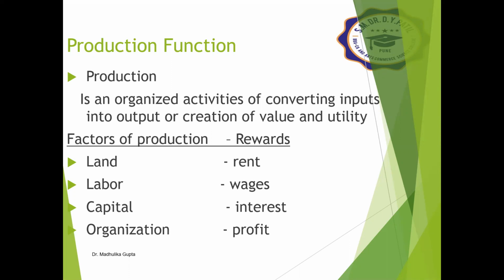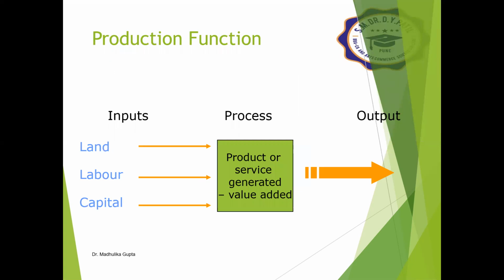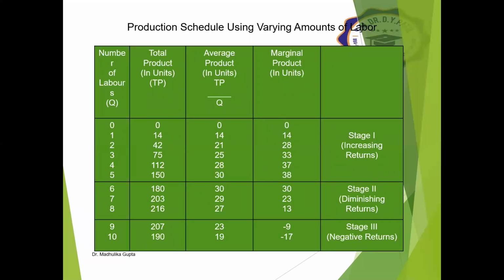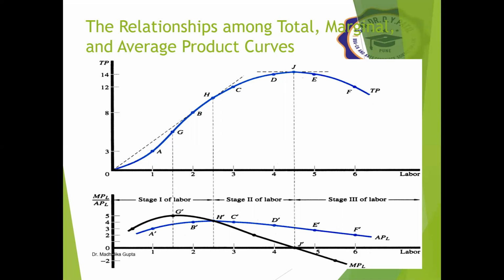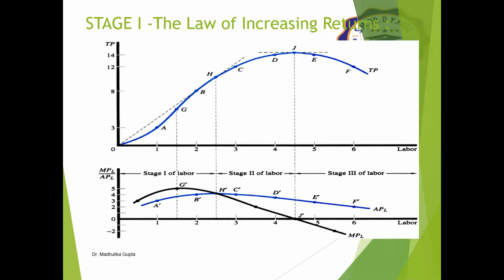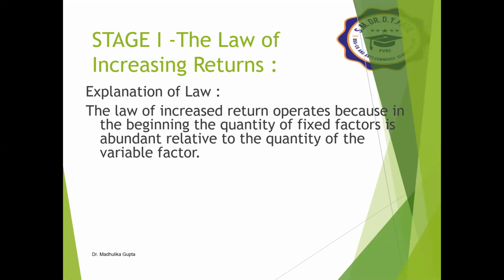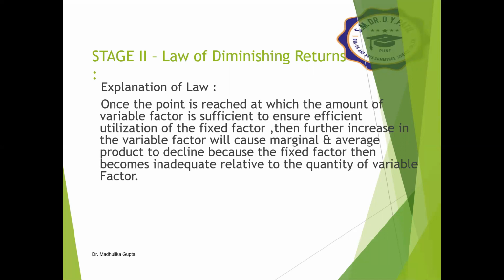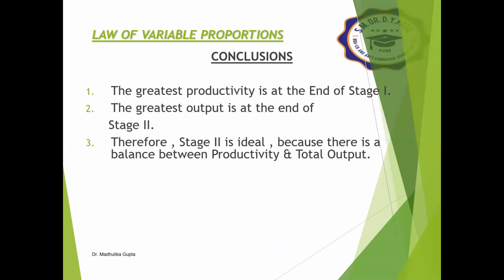B.Com-I Year-Semester-I-Unit-IV-Part-I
Dr.D.Y.Patil Centre for Management and Research, Chikhali, Pune